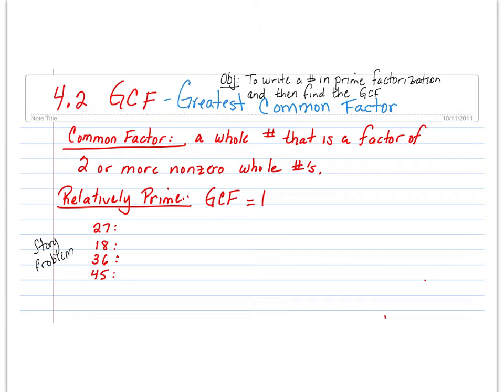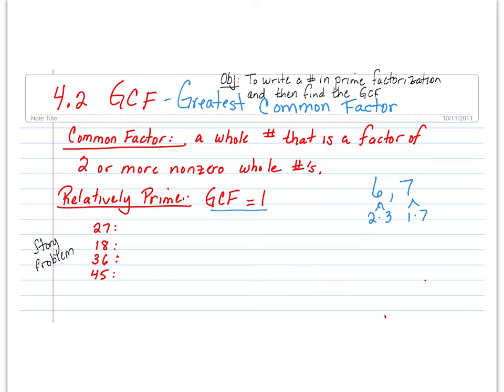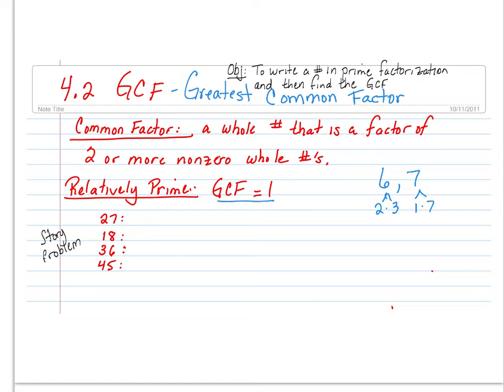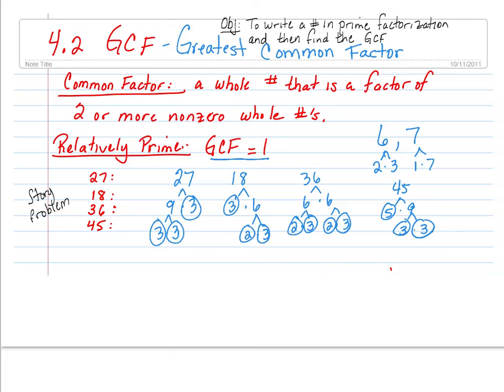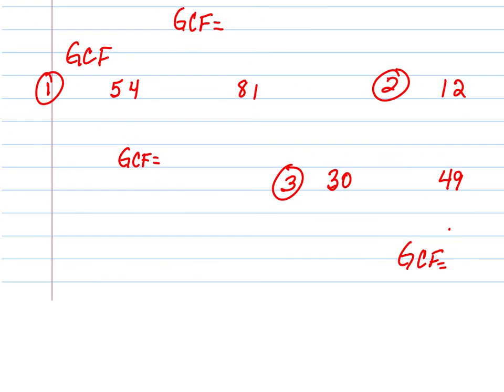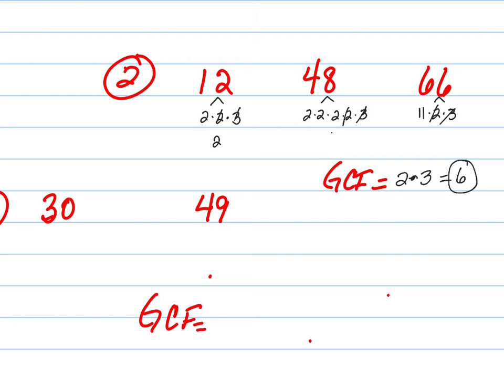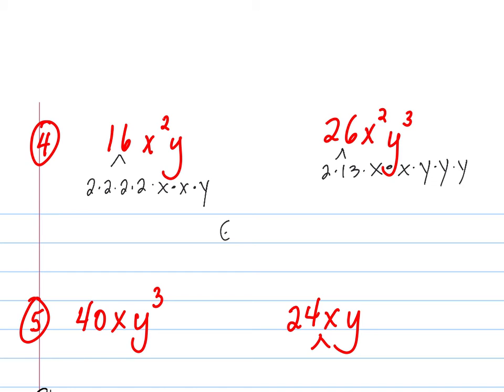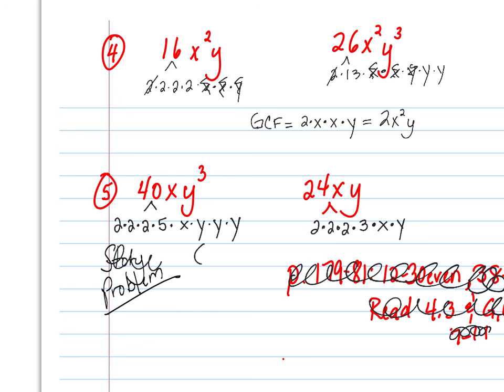Pre alg 4 2 GCF